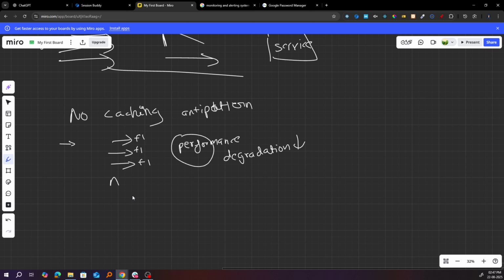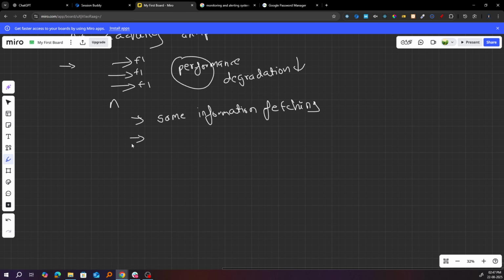System Design Part 13 | No Caching Anti-Pattern 🚨 Why Your App Feels Slow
Your app might feel slow… not because of servers or scaling, but because of a simple mistake: No Caching.

In this video, we break down why not using caching is one of the most common performance anti-patterns, and how it silently kills system scalability.

🔑 What you’ll learn:
What is the No Caching anti-pattern?
Why repeated data fetching kills performance
Real-world analogy: asking the same question again & again 🤦‍♂️

Common scenarios:
▪️ Repeated DB queries
▪️ Rebuilding same objects per request
▪️ Remote API quotas being hit

Solutions: Using Redis, Memcache, or in-memory caching

How caching improves scalability & reduces latency
When caching can backfire & what to watch out for

👉 By the end, you’ll know why caching isn’t just an optimization — it’s survival.

⏱️ VIDEO CHAPTERS (Timestamps):

00:00 – Intro: Performance Anti-Patterns
00:07 – What is “No Caching”?
00:18 – Why cloud apps struggle without caching
00:46 – Repeatedly fetching the same data ❌
01:16 – Rebuilding same objects per request
01:43 – API quota issues from repeated calls
02:12 – Example: same question asked to server again & again
02:25 – How caching helps (Redis, Memcache, in-memory)
02:37 – Performance boost & scalability benefits
02:49 – When “No Caching” becomes a serious bottleneck
02:51 – Transition → Next topic: Monitoring